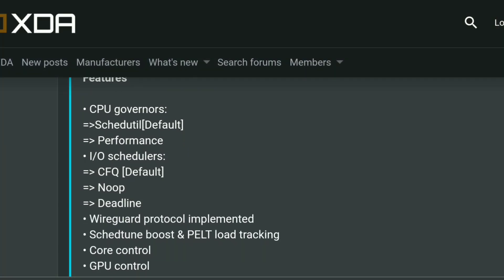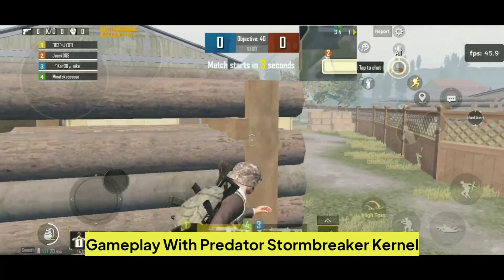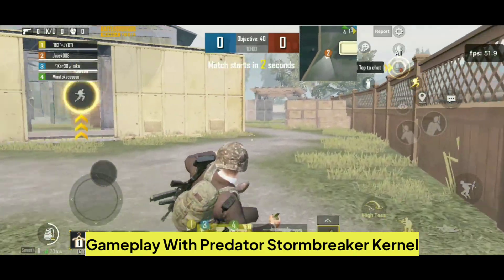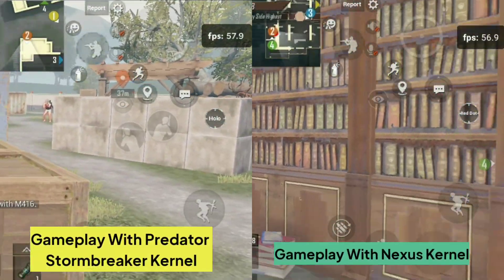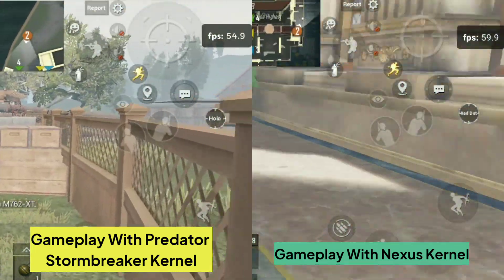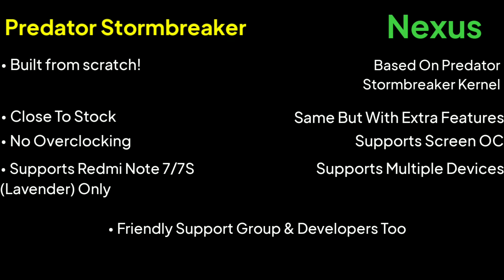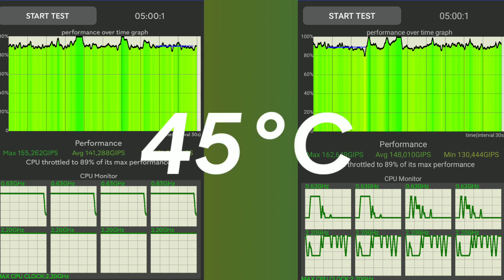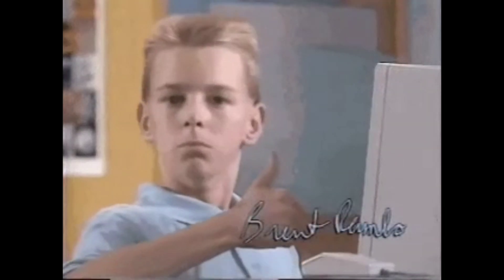Nexus Kernel Vs Predator Stormbreaker Kernel - Which One Is Better For Redmi Note 7/7S??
In this war between these 2 gawd custom kernels for redmi note 7 who will win? Is it Predator Stormbreaker Kernel or Nexus Kernel??

This video is just focused on performance between Predator Stormbreaker Kernel and Nexus Kernel & my battery health is degraded so I can't test it!

And all the music used in this video is made by me!